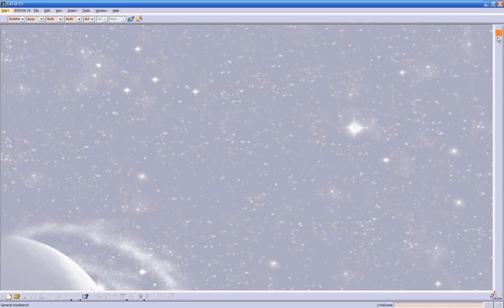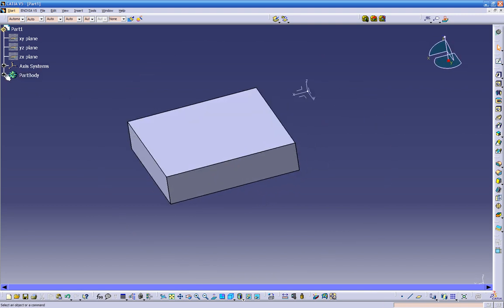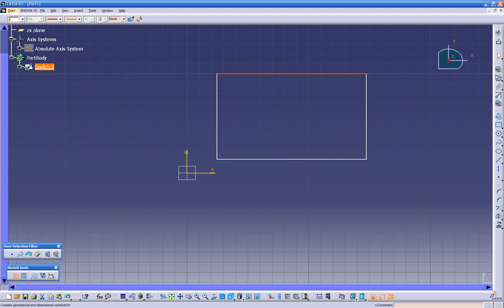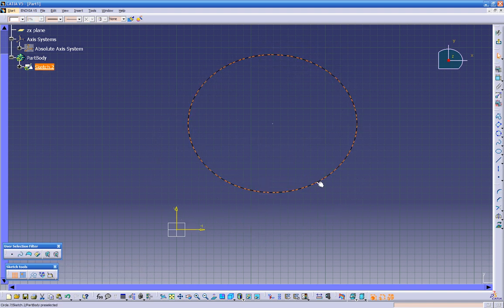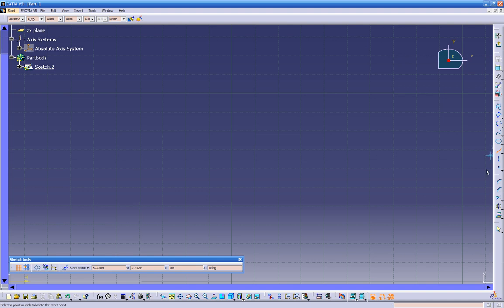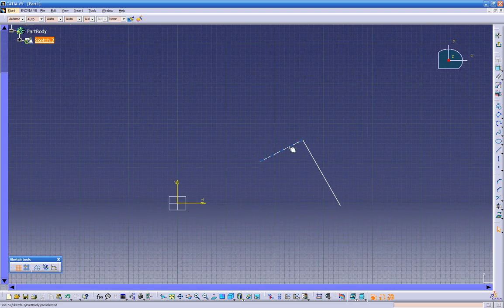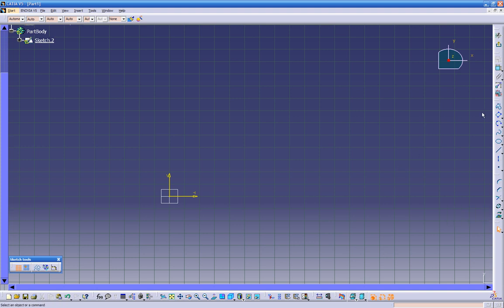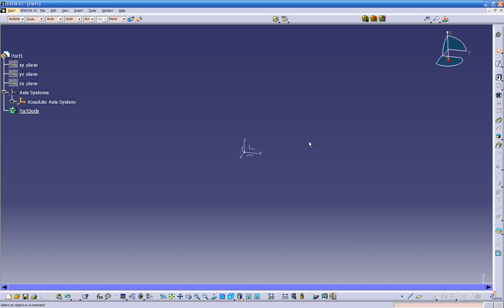CATIA DESIGN TUTORIAL-1